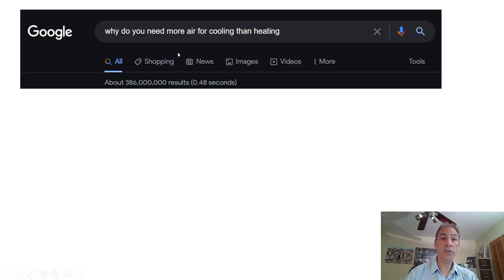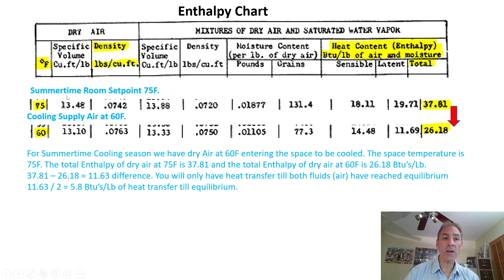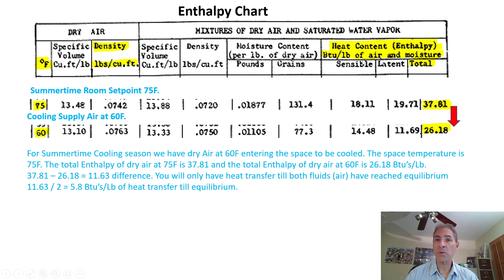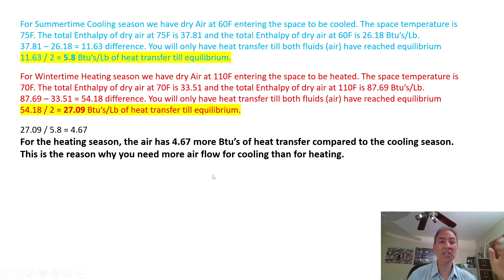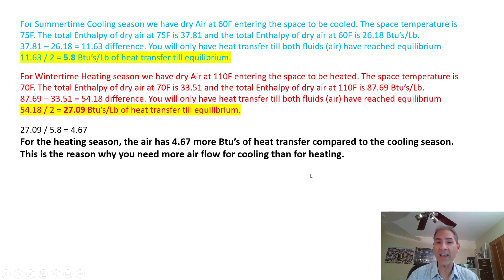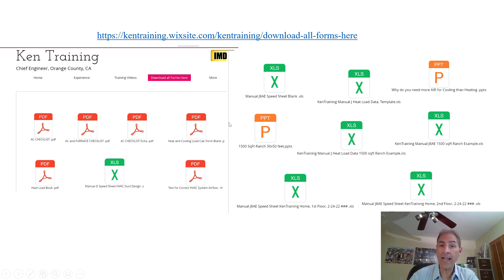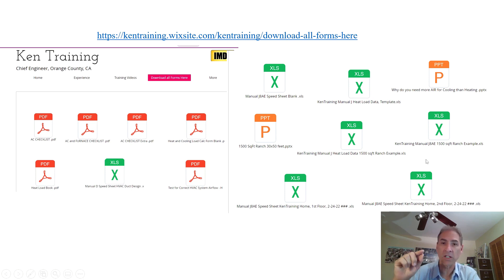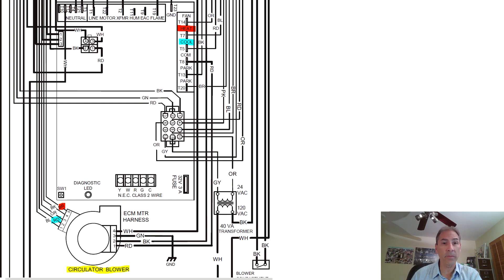Why do you need more AIR for Cooling than Heating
We do a deep dive and show you the answer. This is for HVAC Systems.
Best Formula to convert BTU's to CFM in Video

Time Codes
0:00 Intro
2:10 Enthalpy Chart
8:18 Example shows you need 4.67 Times more air for cooling than heating
8:54 ACCA Manual J Heat Load Example
10:30 Sensible Heat Equations
13:56 Blower Motor Speed Taps
17:00 Closing Statement